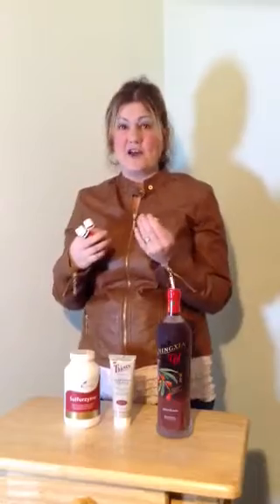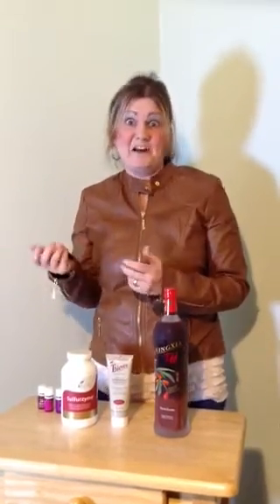How Much Do I Need to Spend Per Month on Young Living Oils